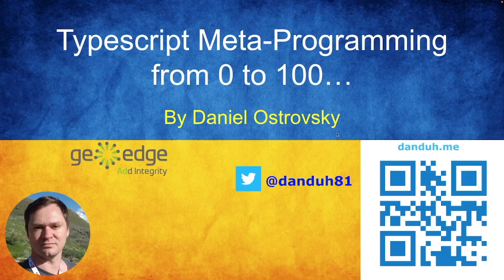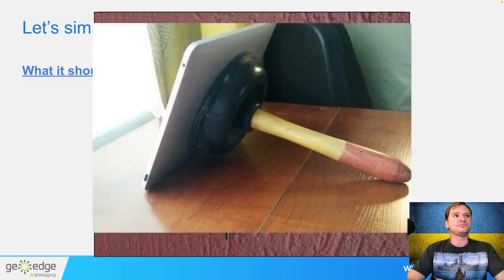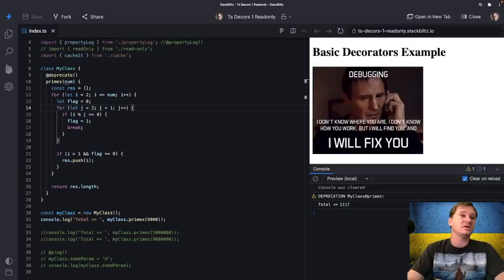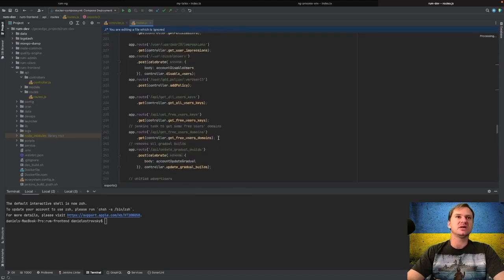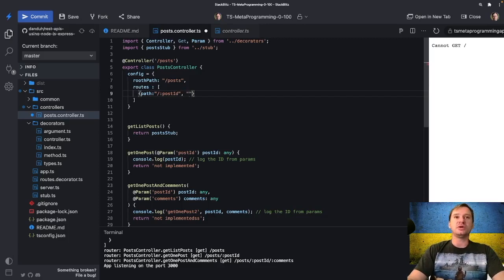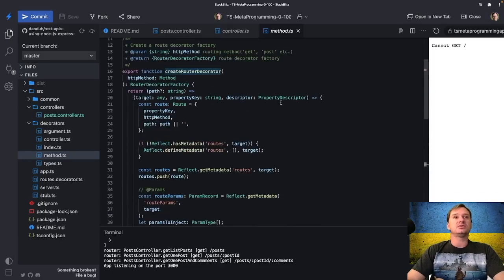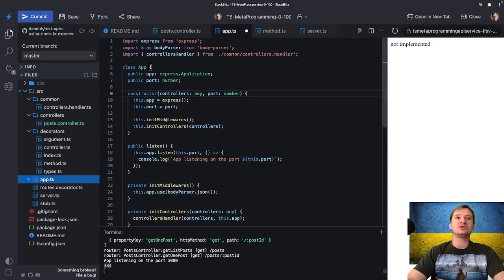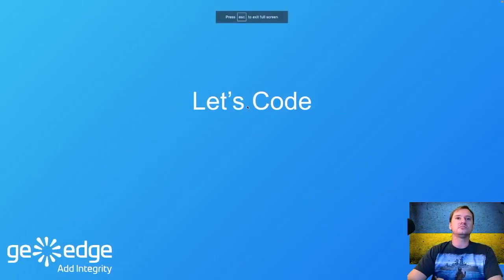Typescript Meta-Programming from 0 to 100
When applications become more prominent, some tools and features that help manage this increasing complexity become more required. Let's check some of these features: composition/dependency Injection, runtime type assertions, reflection/mirroring, and more, and see how we can use them in live coding sessions.

(0:00) Introduction
(0:30) Decorator
(2:31) Who am I
(4:17) What is metaprogramming
(5:08) Bad practices in metaprogramming - dangers
(10:25) Coding: basic typescript decorators
(14:14) Coding: Typescript dependency injection
(33:58) Final words